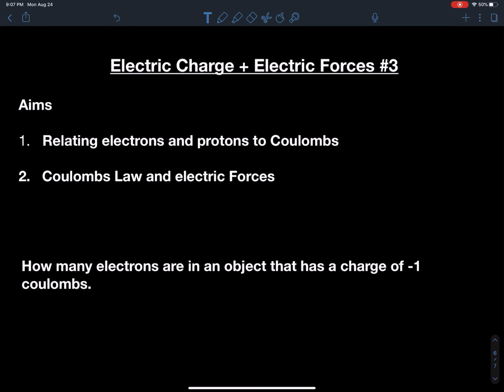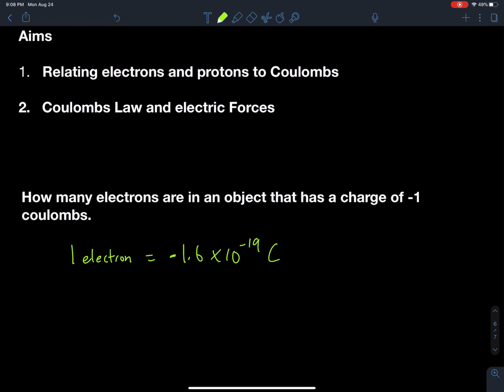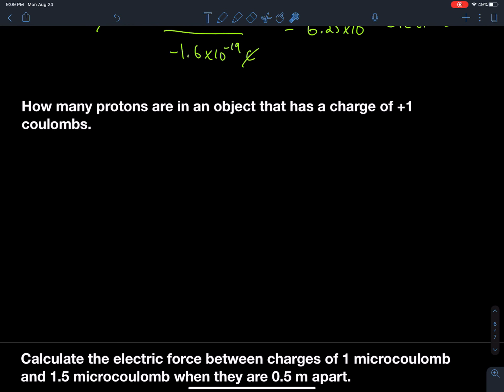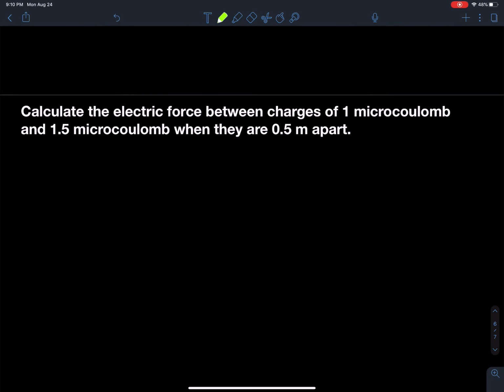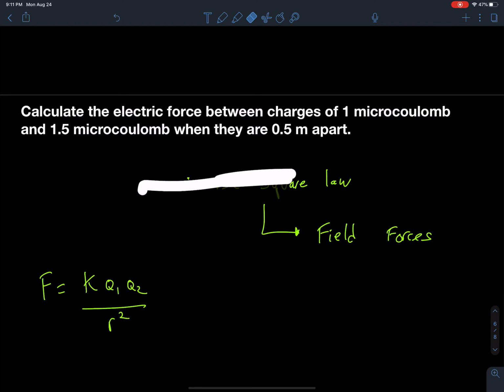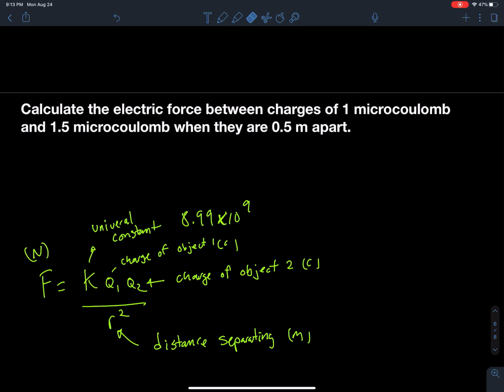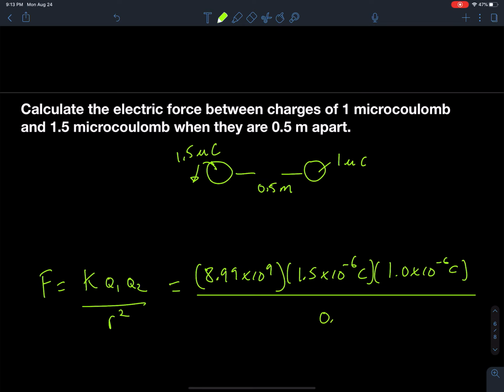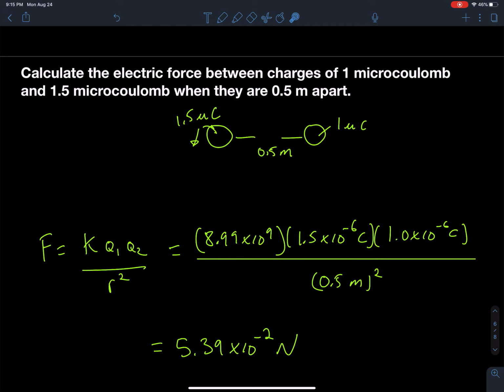IB Physics Electric Charge and Electric Forces 3